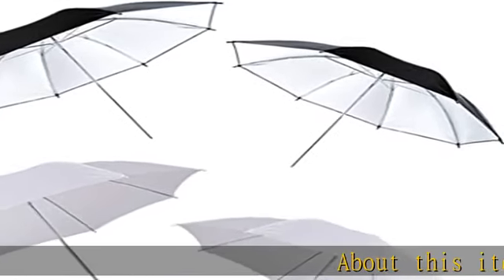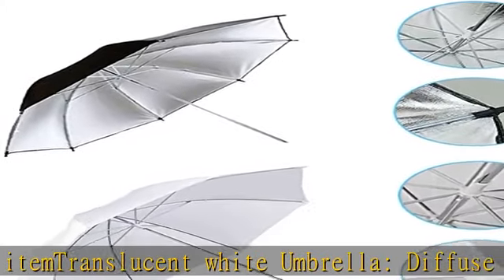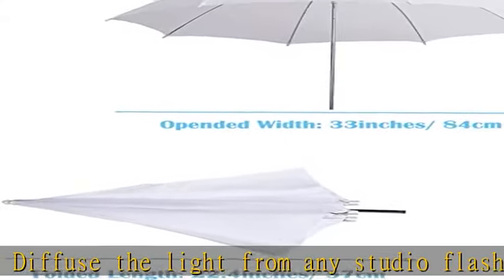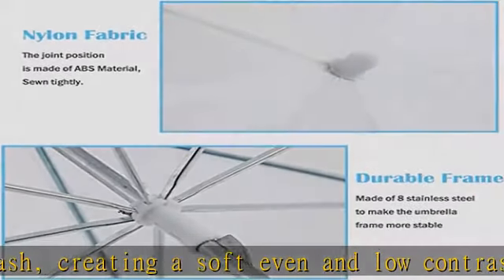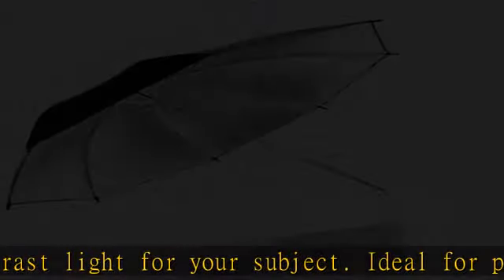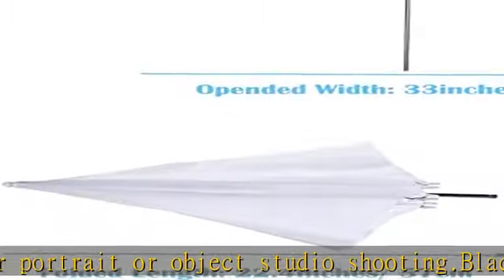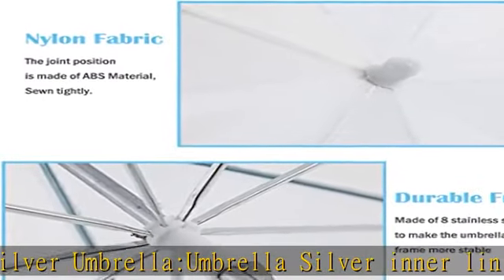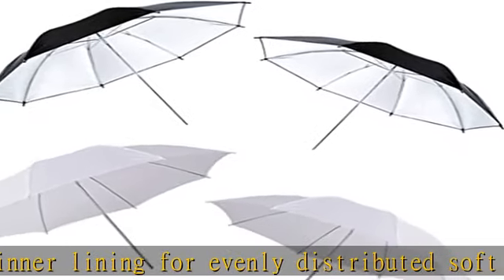Photography Umbrella Lighting 4 Pack Kit, 33"/84cm Soft White Translucent and Reflective Umbrella f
Photography Umbrella Lighting 4 Pack Kit, 33"/84cm Soft White Translucent and Reflective Umbrella for Photo and Video Studio Shooting